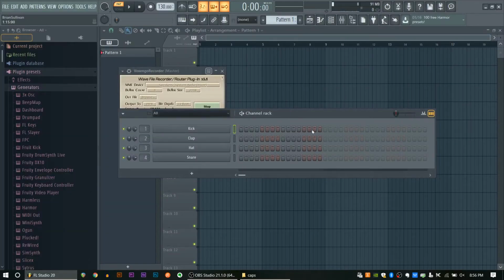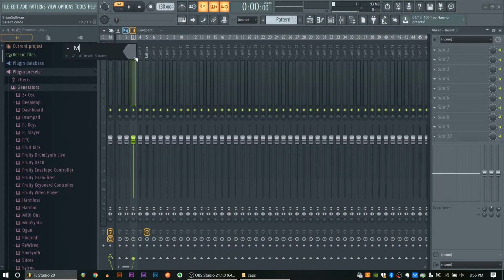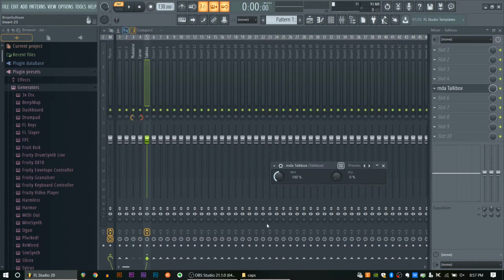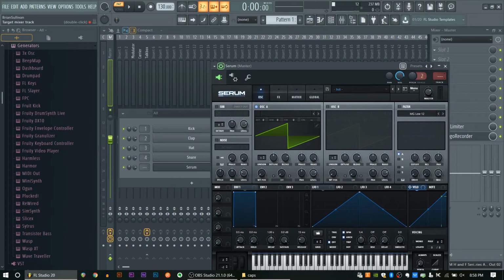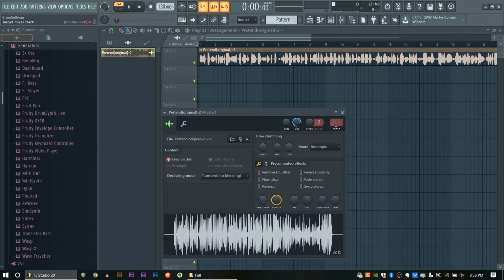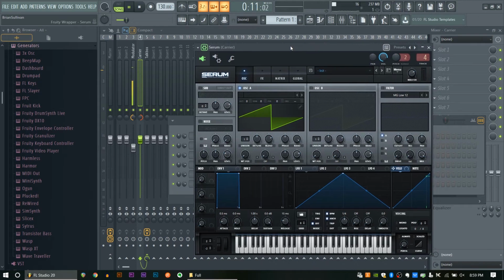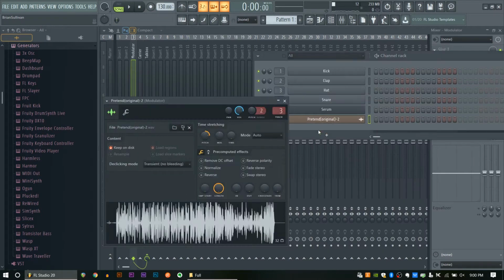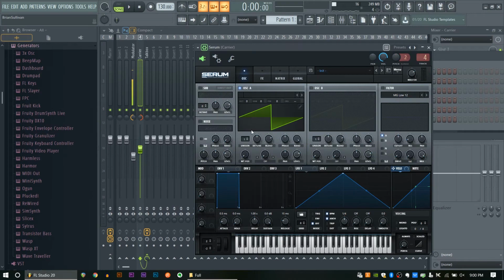FL Studio: How to do a sick virtual talkbox